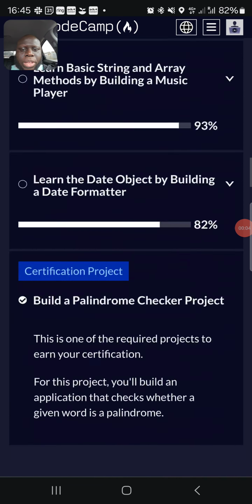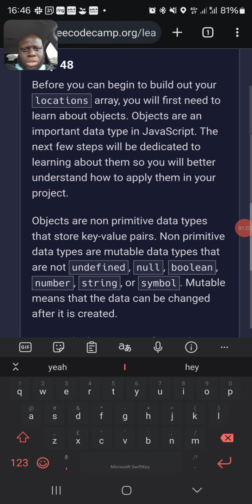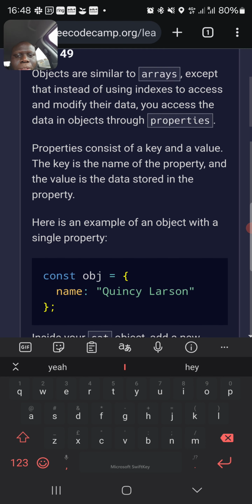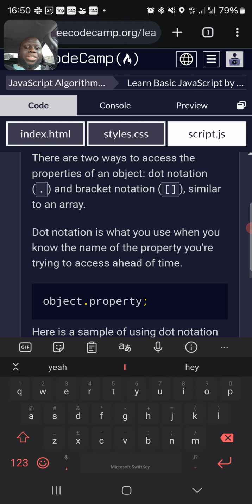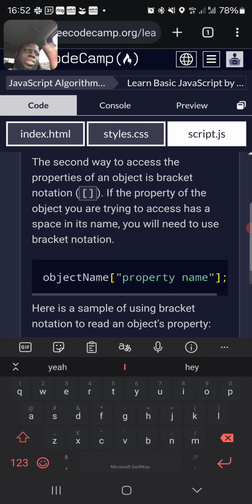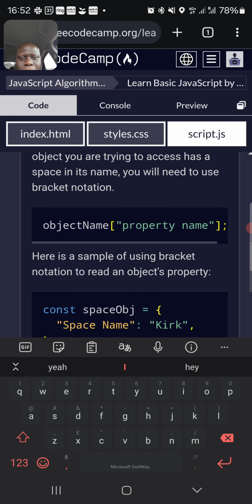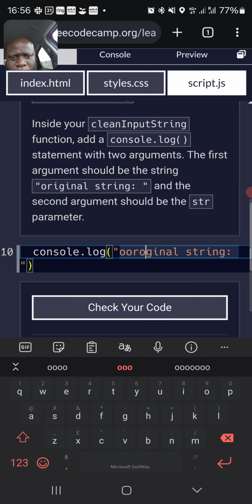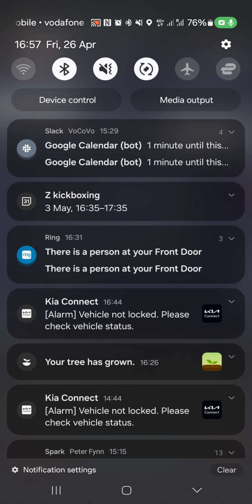Turning Up Day 117 cleaning up the courses